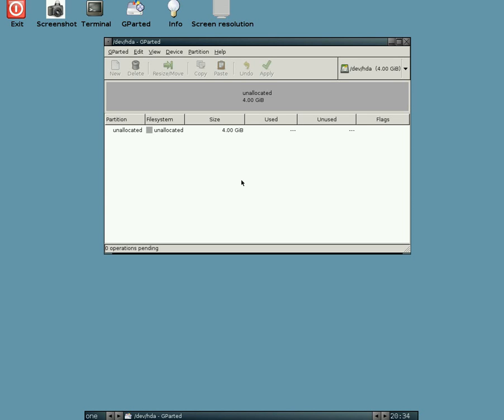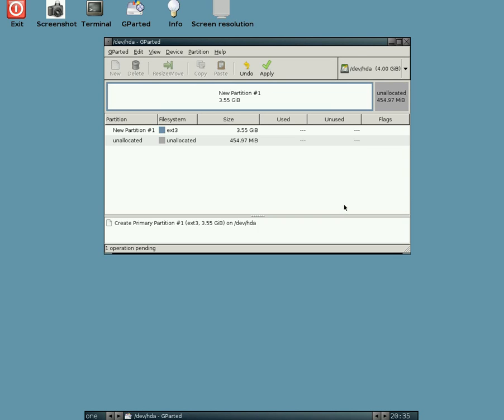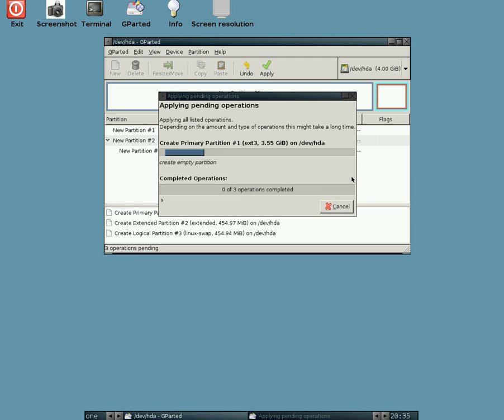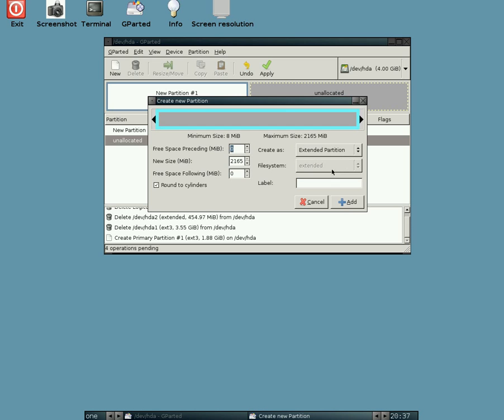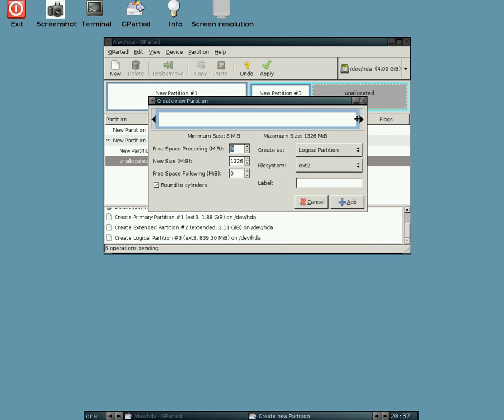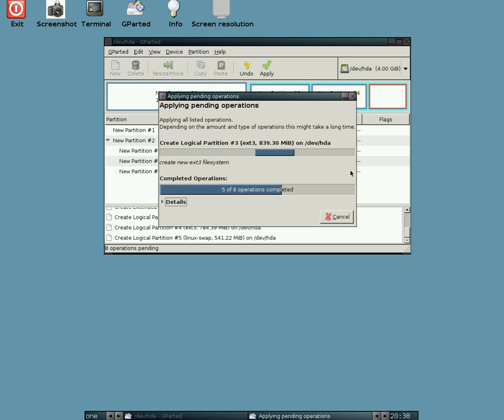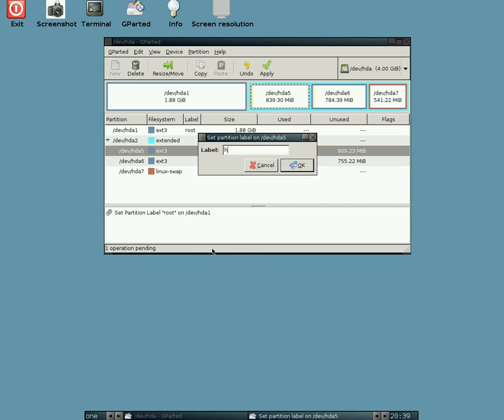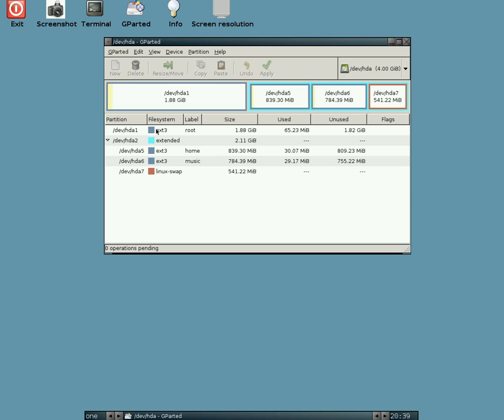gparted.....using this cool tool,version 2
Another video on using gparted,this time showing you what the distro's do on a full auto install,and then what you can do yourself to make your own disk better for your need.
i have done one of these a while ago,but this is more for yogitoad..